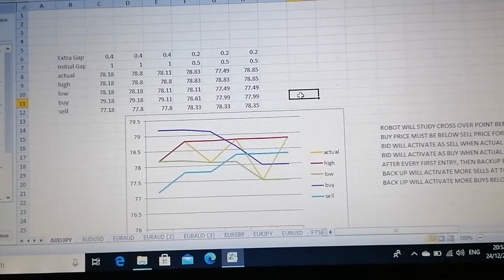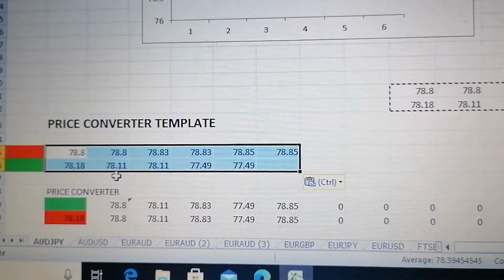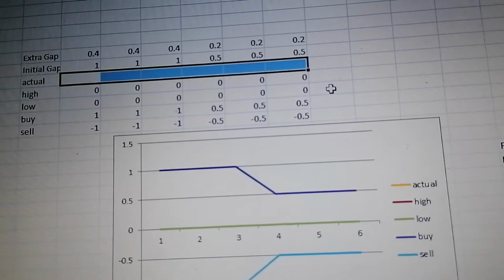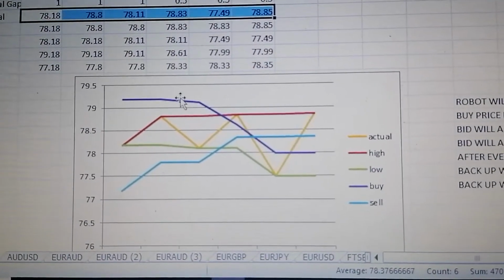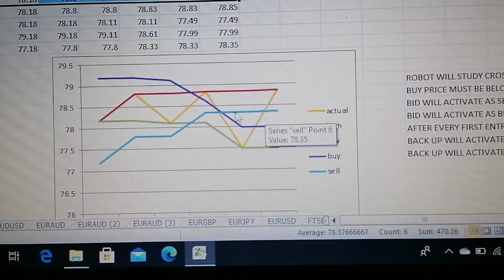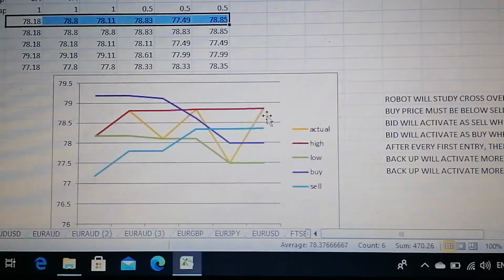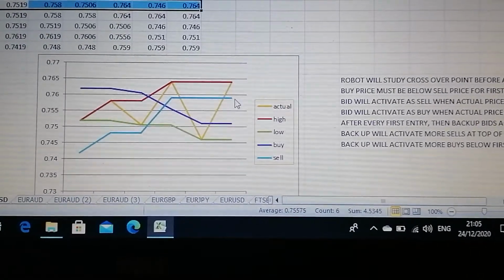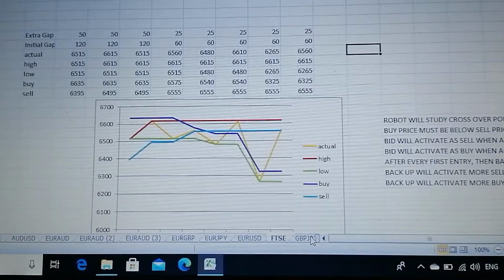Robot for Victoria Strategy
This robot/EA is expected to work using Buyer and Seller positions as shown from the report. Requesting professional and competent programmers to get in touch.